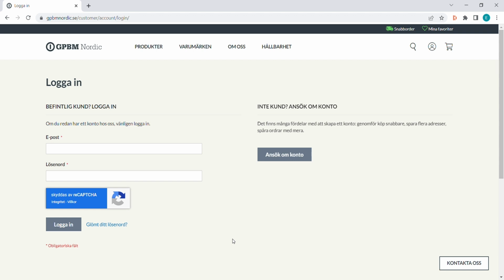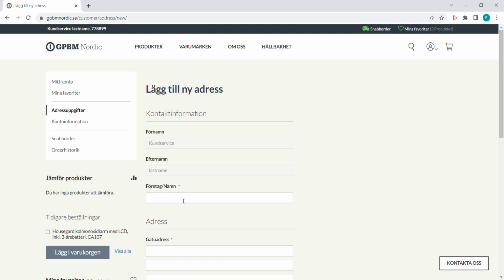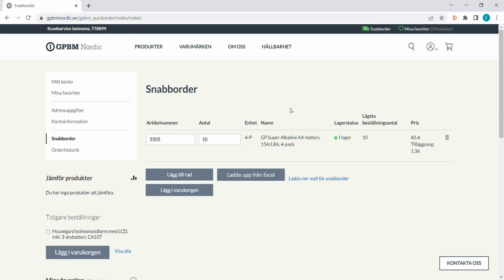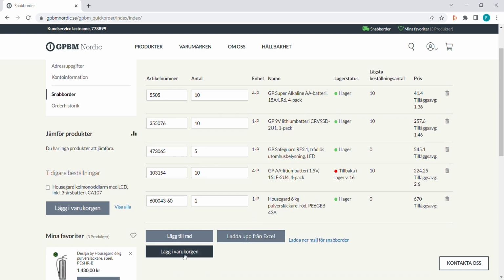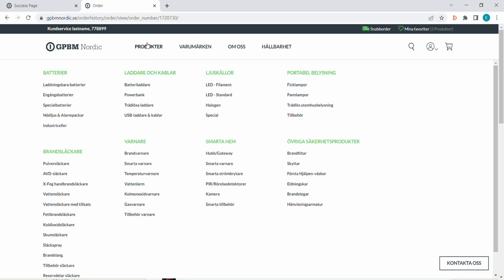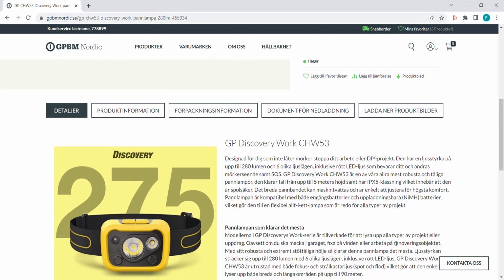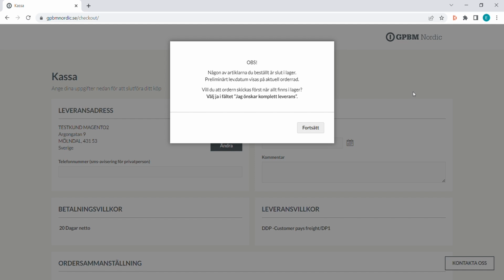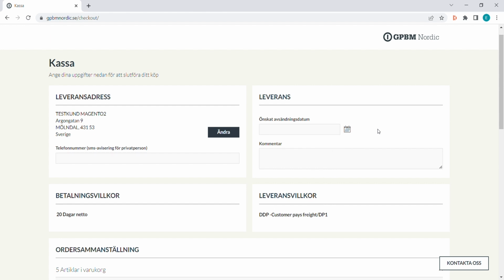Navigating Our Website: A Step-by-Step Tutorial When Logged In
Welcome to our website tutorial! In this video, we will take you on a step-by-step journey through the features of our website, showing you how to navigate and make the most of it when you are logged in.

We'll show you how to log in, use the quick order function, check the order history and more. So sit back, relax, and let us guide you through this website tutorial.